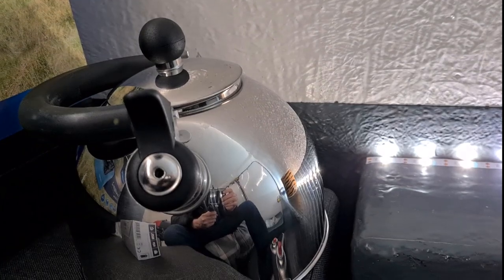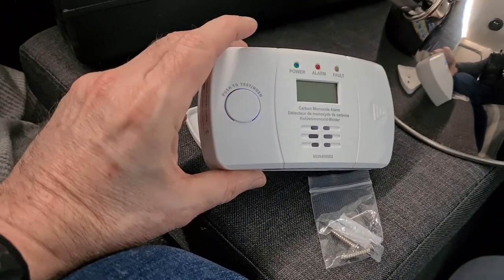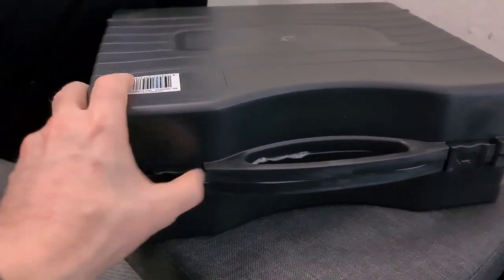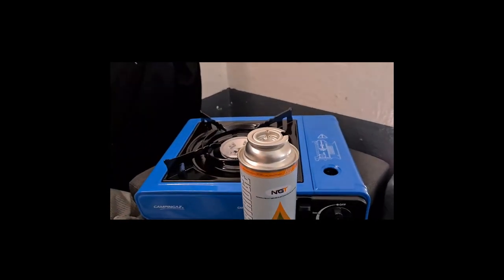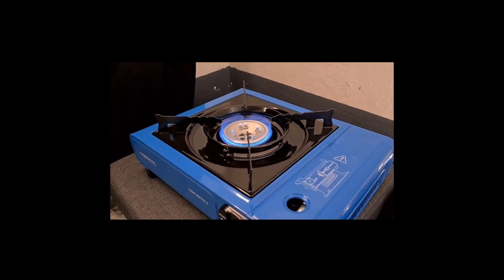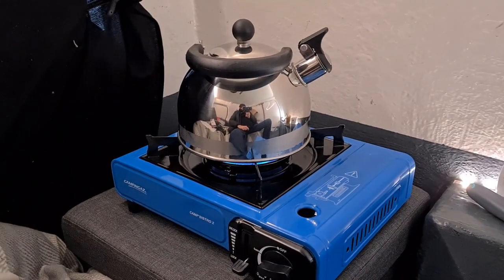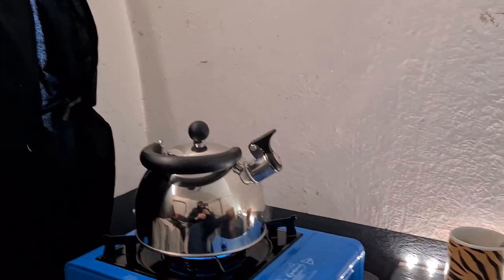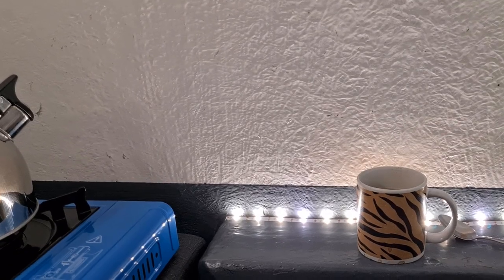Latest Additions to My Tiny Camper Van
Come and see the latest additions to my tiny 2013 Ford Transit Connect camper van. In this video I will show you my new camper stove, kettle and carbon monoxide detector. If you enjoy stealth camping in your van you need to be able to enjoy a good cup of coffee or cook a nice meal safely.

I unbox and demo by making a lovely cup of coffee on the side of the road. I also speak about the importance of ventilation and show my wind turbine ceiling exhaust and fan. It's a  slimline van roof vent which keeps fresh air coming in and bad smells sucked out. . It is not powered in any way, but a whirligig thing that self spins in the wind.

I'm a part time vanlifer who loves getting away for short adventures stealth camping in my tiny van. Come join me and see what I get up too. Should you start vanlife? Absolutely.

The truth about low budget vanlife is it's fun, cheap and easy. You can do simple vanlife things like have a vanlife feast or just chill and watch netflixs in your van. The reality of living in a van is it's hard, however, stealth camping or part-time vanlife is easy.